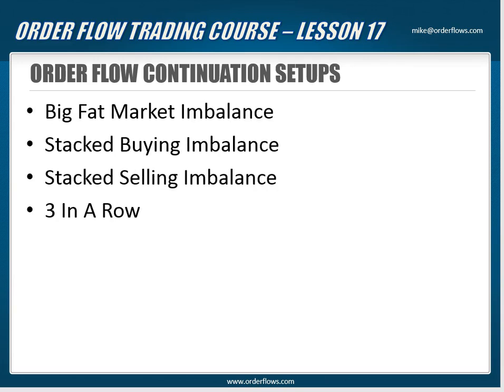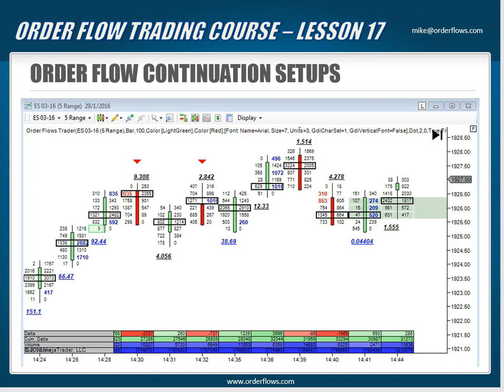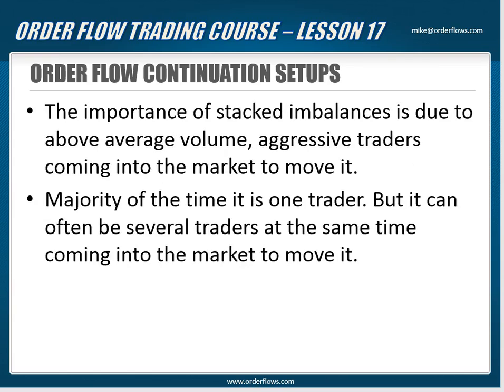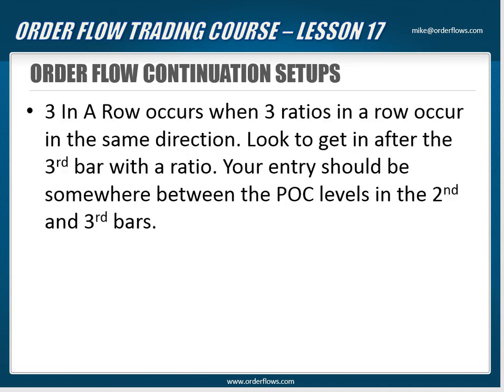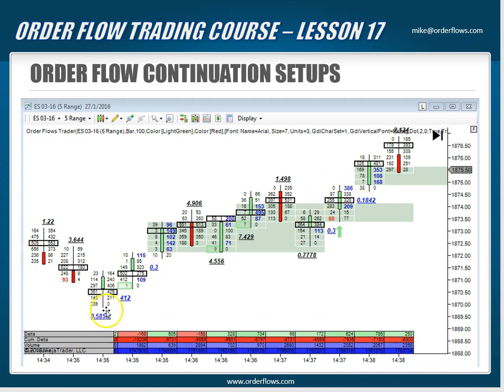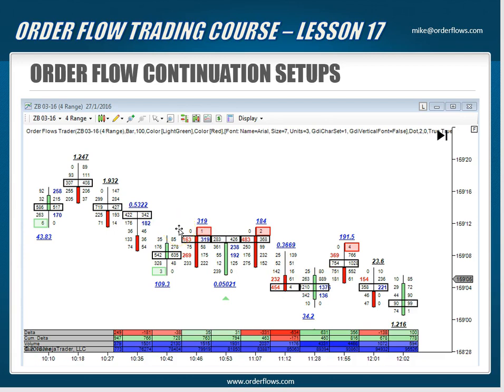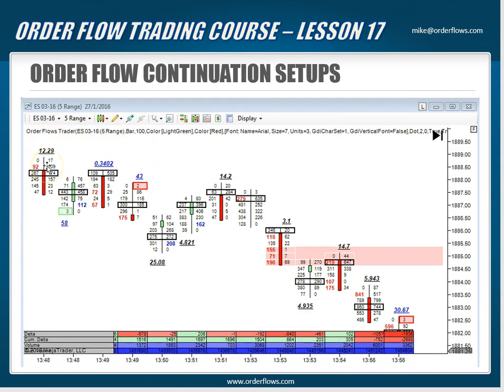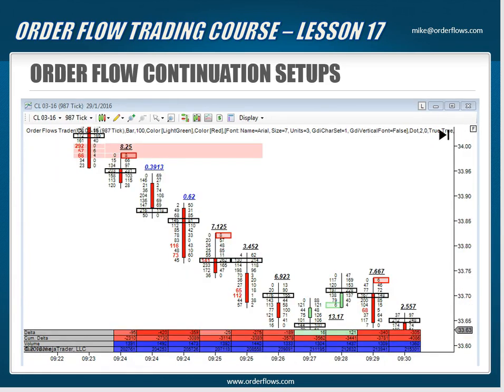Order Flow Trading Course